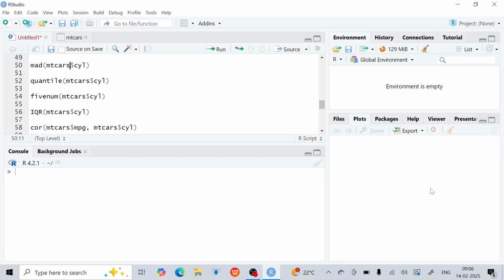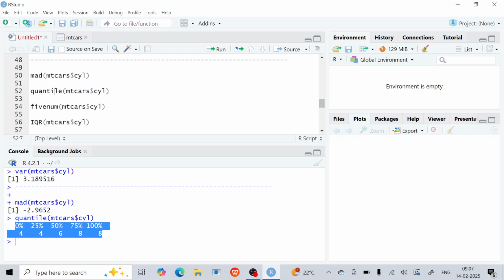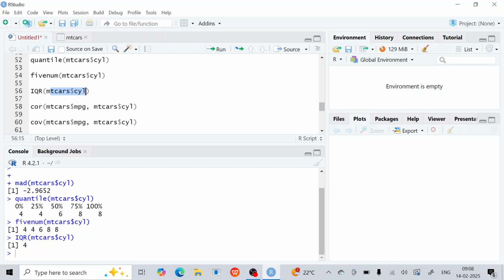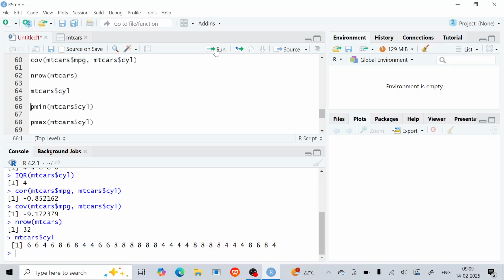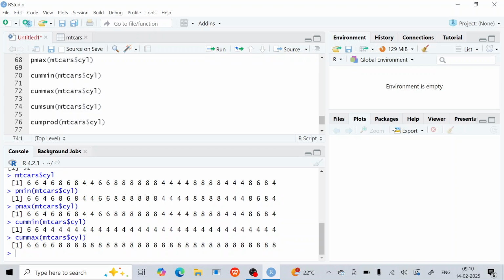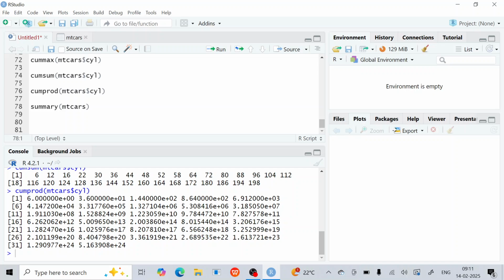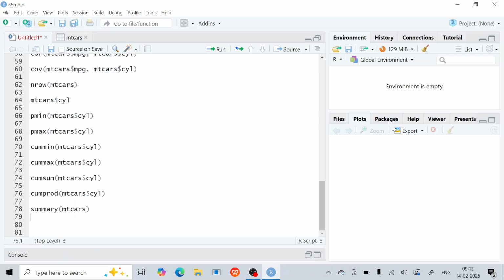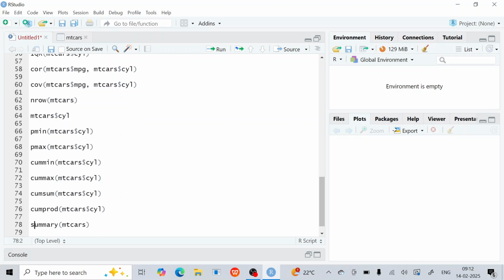R Basic Statistics 2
R   Basic Statistics